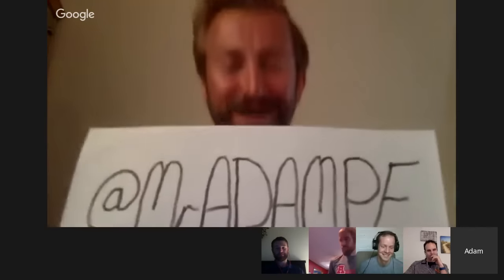Large Class Size Hacks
Session Description: Physical education teachers Adam Metcalf, Adam Llevo, and Ben Landers discuss large class strategies. Join the conversation, and learn new ideas to make your large class sizes not only have high levels of physical activity but high levels of student learning.